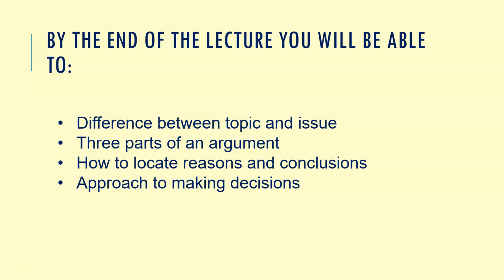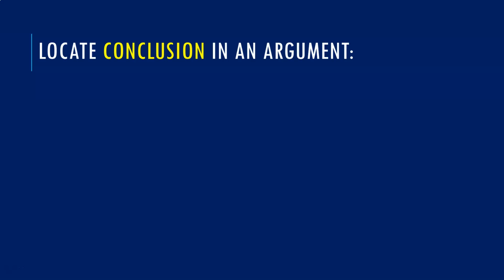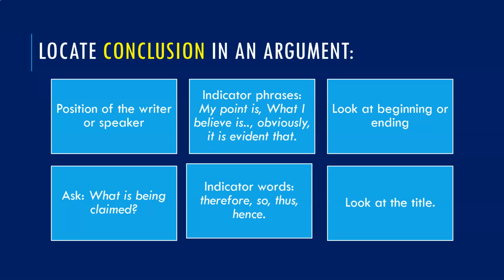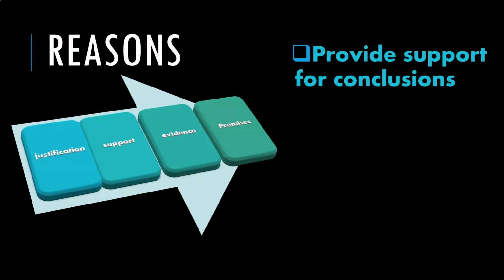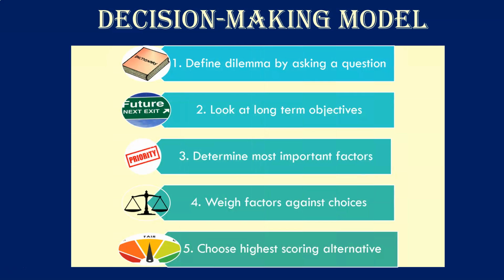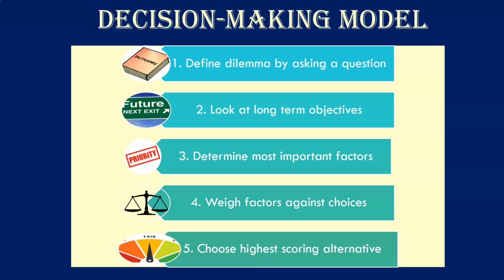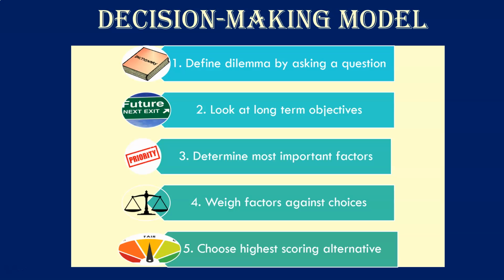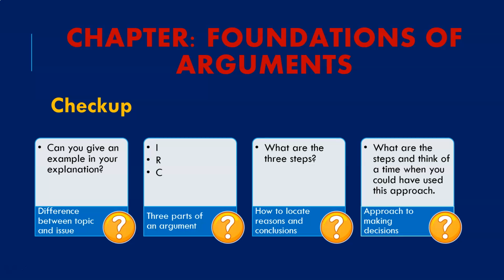Lecture Part 3-Reasons & Conclusion